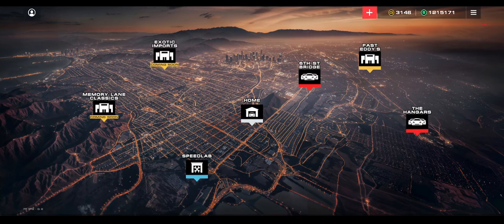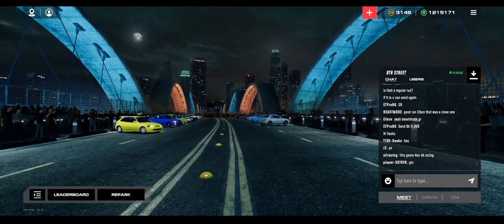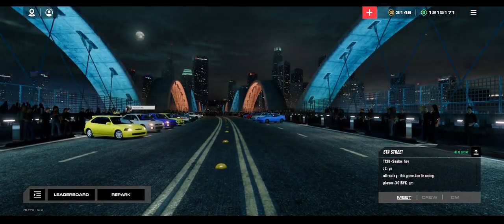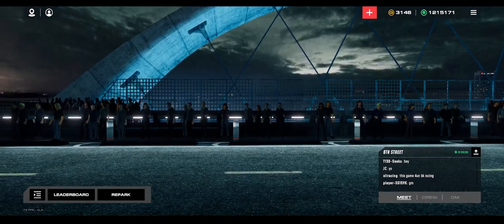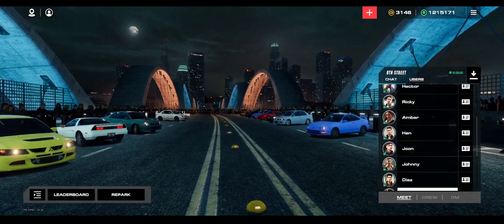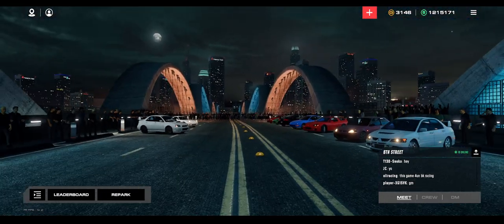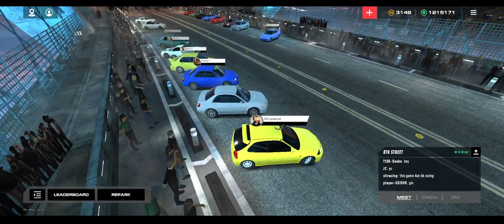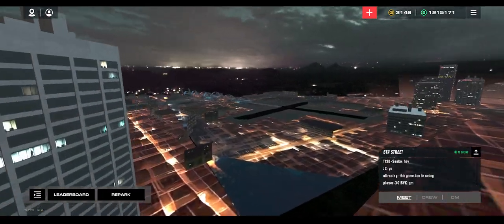Auto Legends Deep Dives EP3 - 6th St. Meetup!